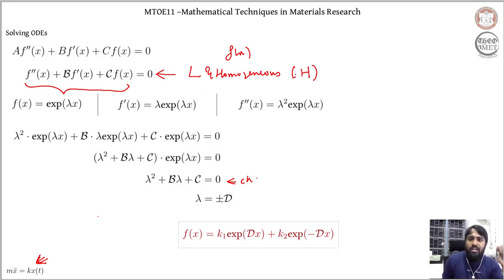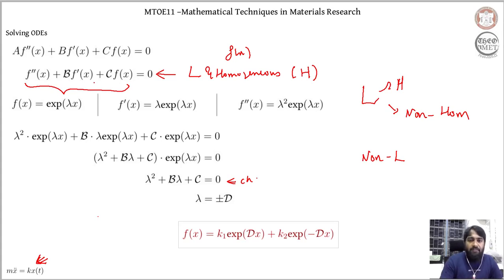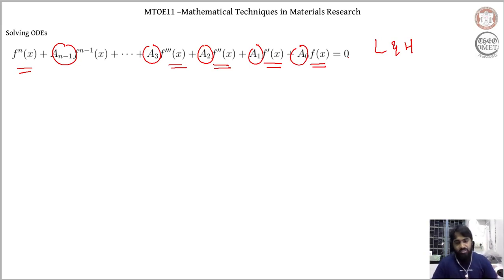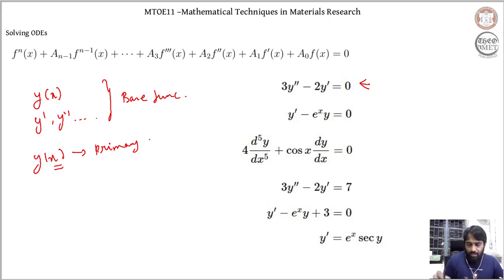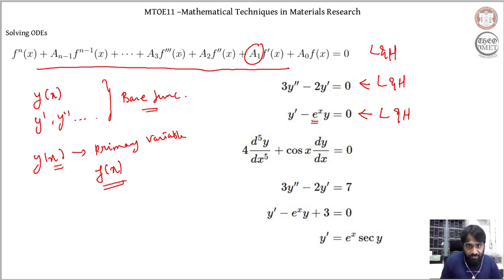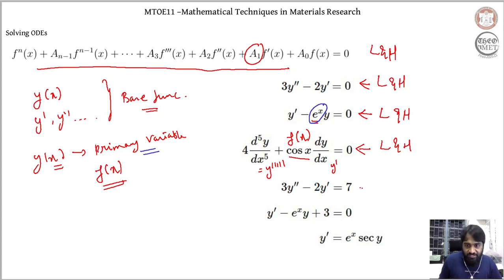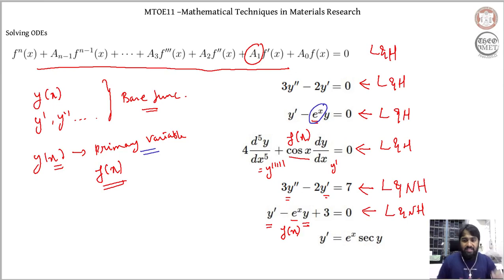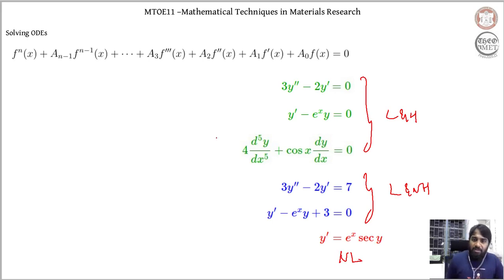Handling ODEs - Types - Linear, Homogeneous, Non - Homogeneous, Non - Linear (MTOE11)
In this lecture, linear homogeneous and linear non-homogeneous ODEs are distinguished. Also, form of non-linear ODE is introduced.